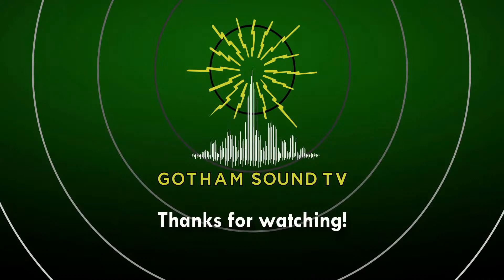AES/NAB 2022: Lectrosonics [LIVE]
A look into the Duet M2Ra Digital IEM Receiver.